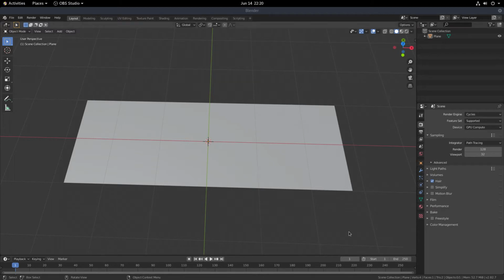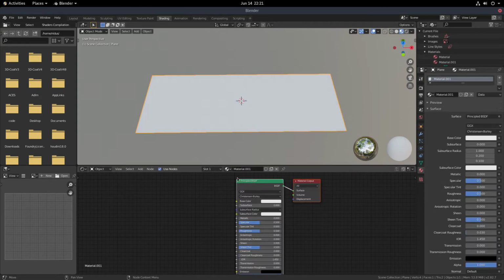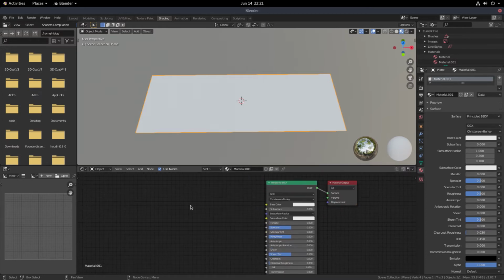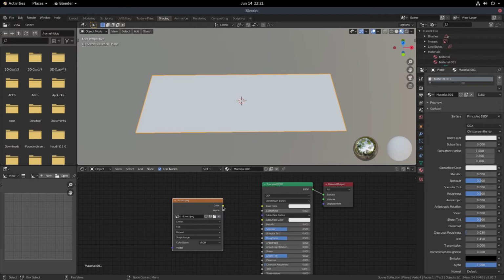Blender HowTo - Keep Textures sharp / Pixelart Style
Short demonstration how to load textures in Blender and use them in a Material while keeping the sharp / pixelized style of the texture intact.

Copyright Pixture (Hide Itoh)